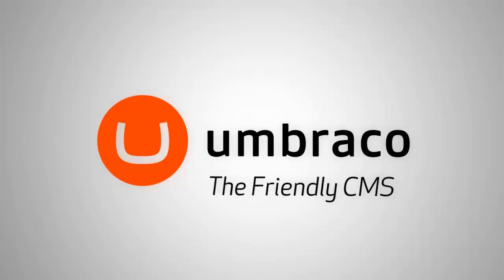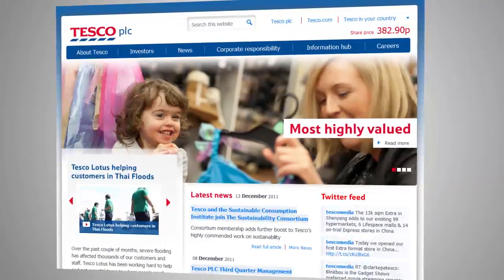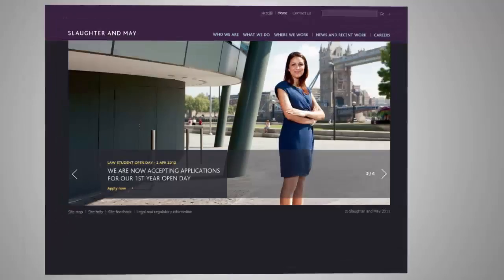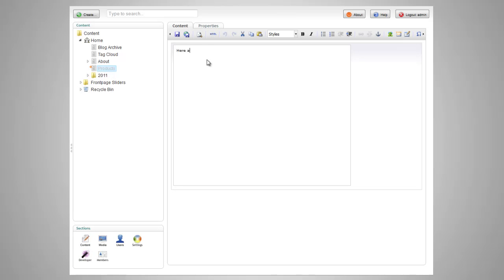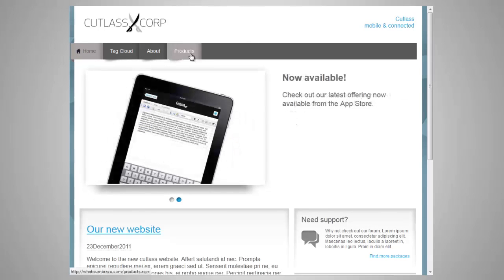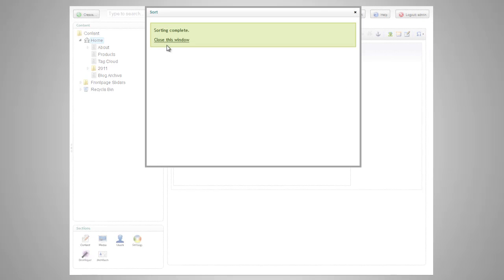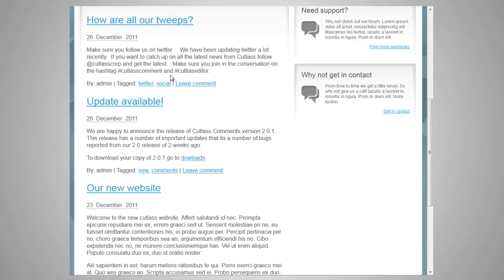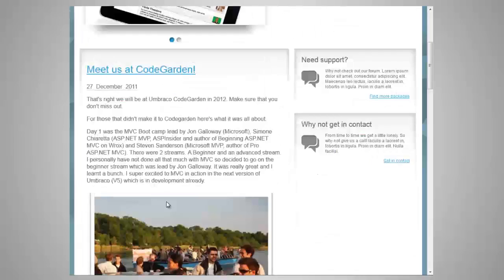What is Umbraco? A .NET Open Source CMS.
Learn about Umbraco, a .NET open source content management system. Although Umbraco may not be as well known as WordPress, Drupal or Joomla this CMS is used by leading businesses world wide. It's easy-to-use and very flexible.